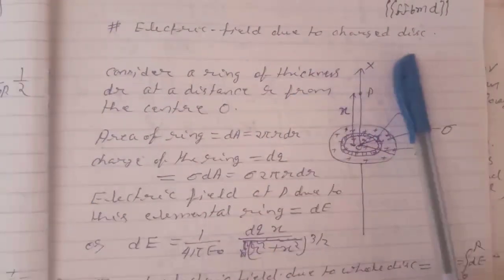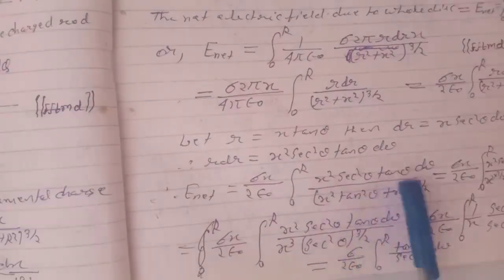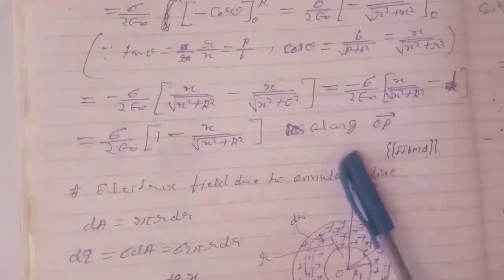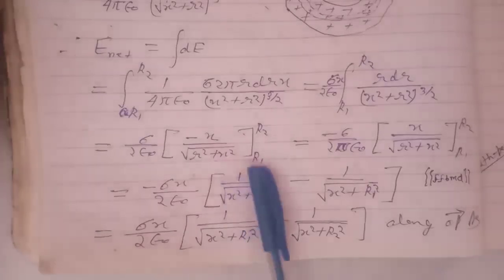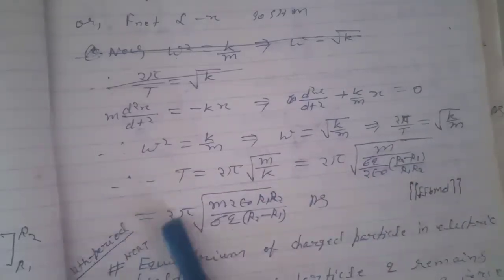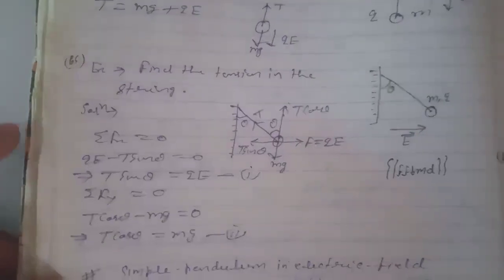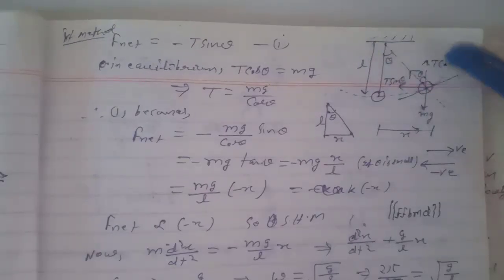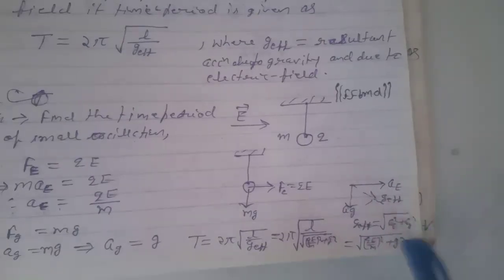electrostatic 17, Danapur Bihar Bharat India Hindustan Jambudwip Aryavart